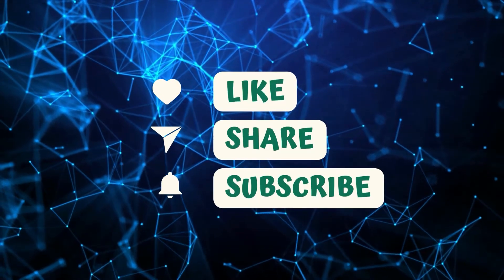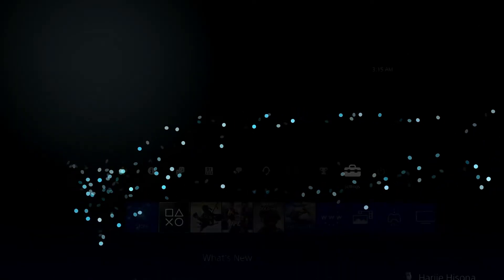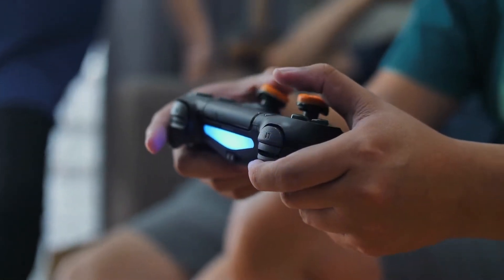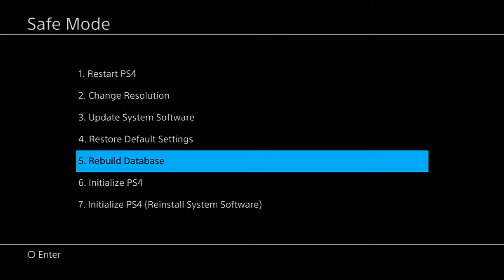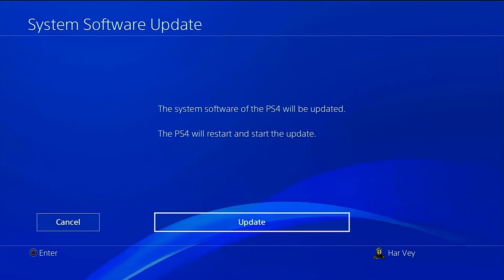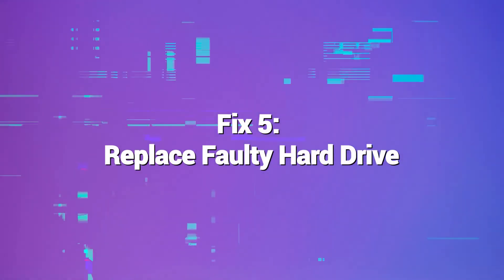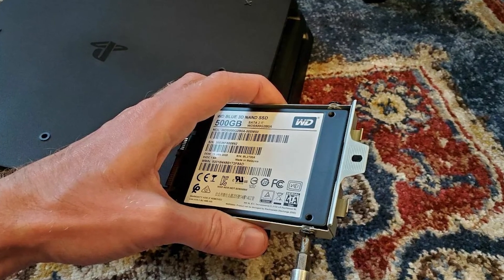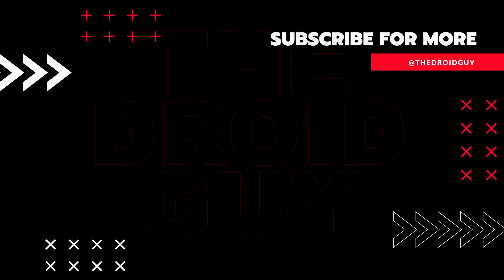How To Fix PS4 System Storage Error | Updated 2024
Dealing with PS4 system storage errors can be incredibly frustrating. This vague error message often pops up unexpectedly, preventing you from playing games, saving progress, or even starting your console.
In this video, we'll explore the causes behind the nebulous "Cannot use this system storage" and "Not enough free system storage space" errors, along with proven solutions to get your PS4 back up and running smoothly again.